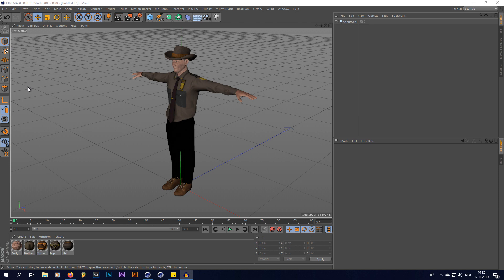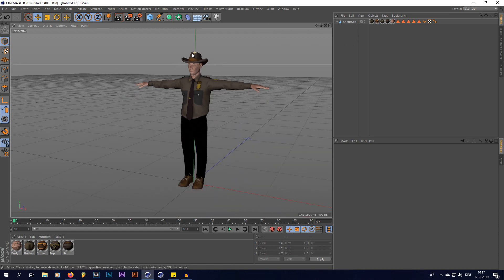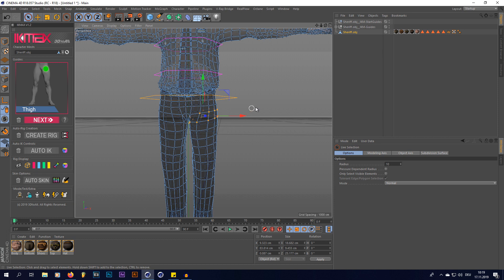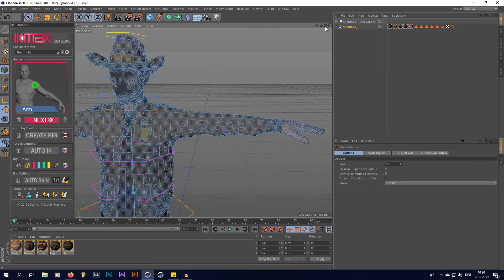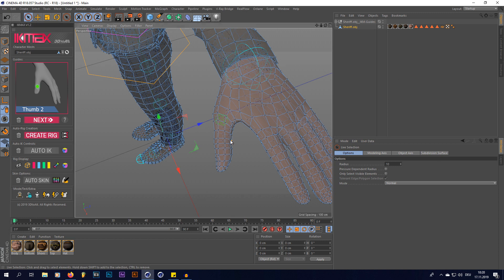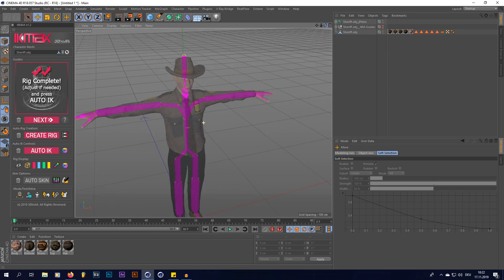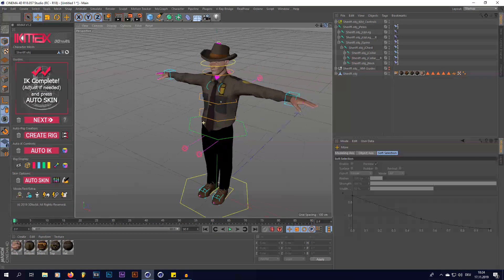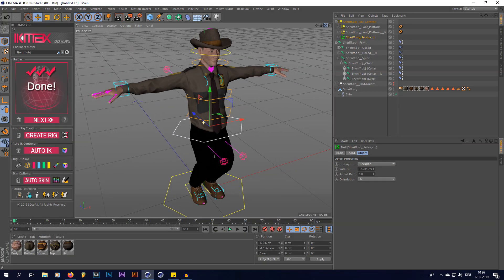How to quickly Rig Characters | IKMAX and Cinema4D Tutorial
Here is a short tutorial on how to quickly AND easily rig a 3d character in Cinema4D using IKMAX. I hope it helps.